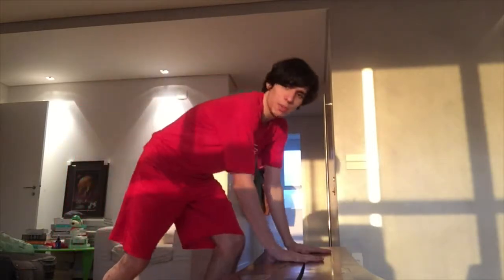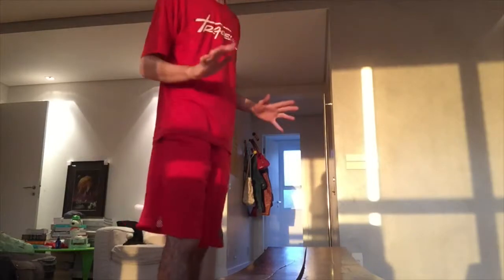Parody YT - Estudos sobre sátira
Dentro de um projeto de estudos sobre sátira, nossos alunos da 3ª série do Ensino Médio tiveram como desafio selecionar um produto cultural, que poderia ser um comercial ou um filme, para criar uma paródia.